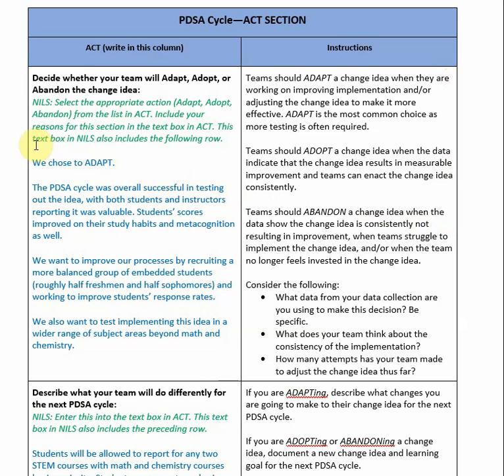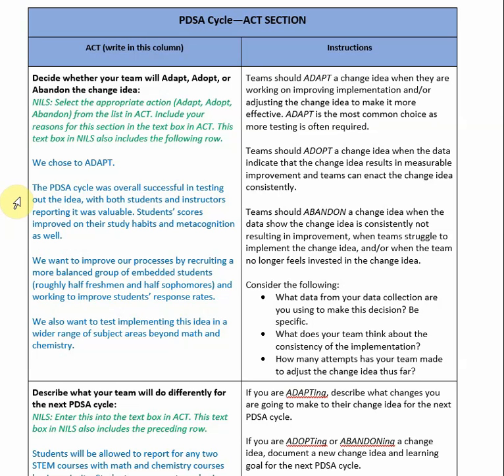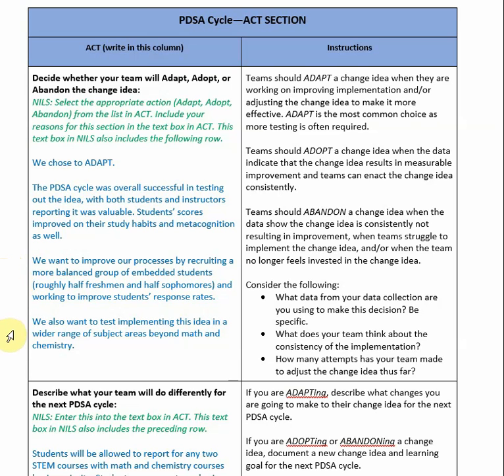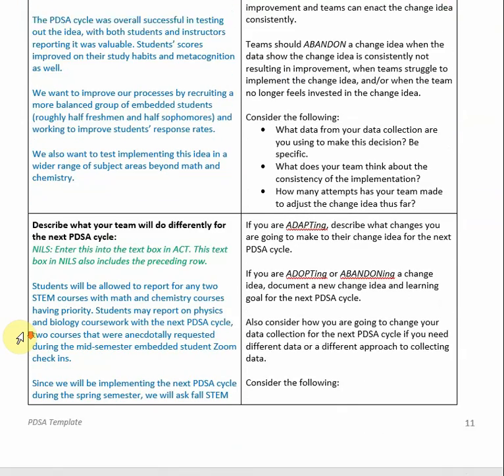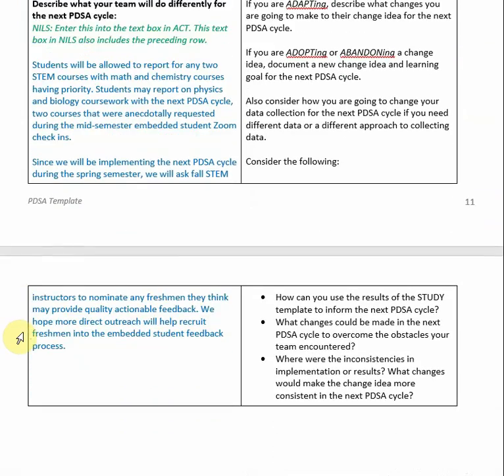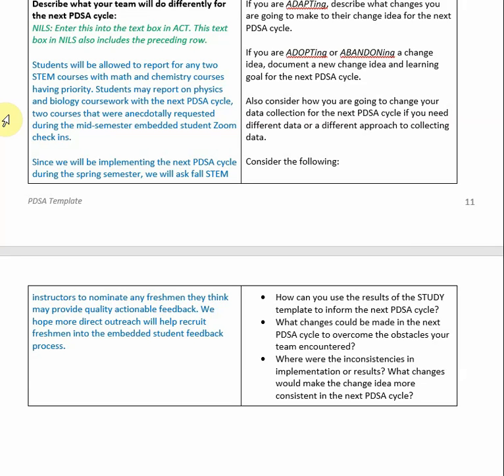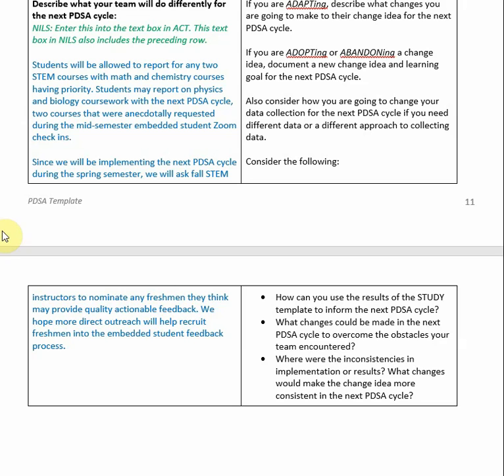02 Act Template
Recommended: Video #2 for studying the ACT phase of the PDSA cycle